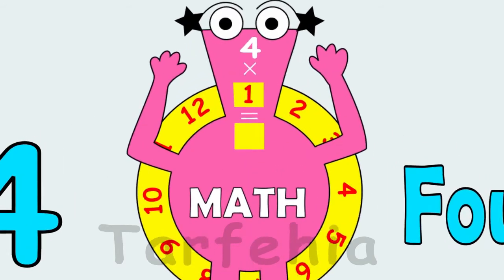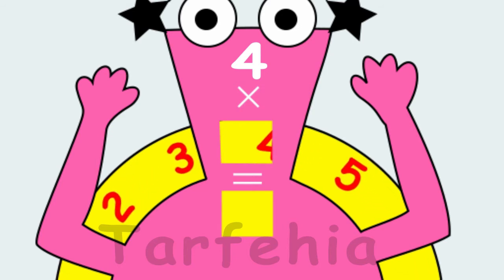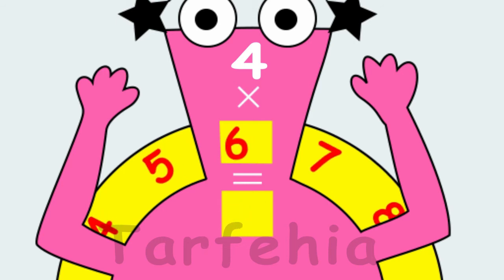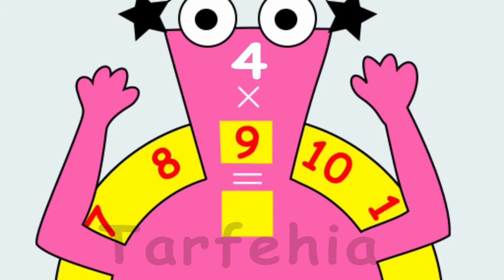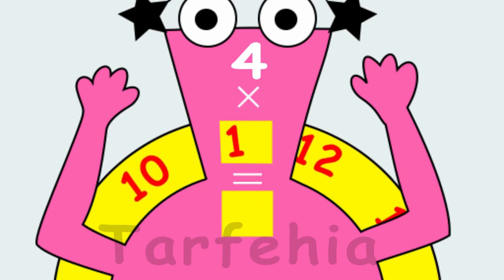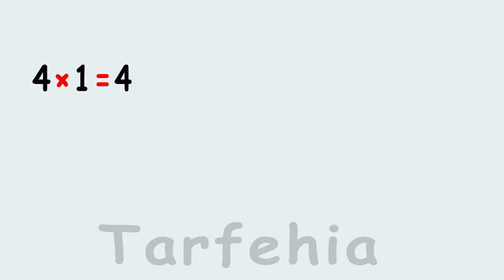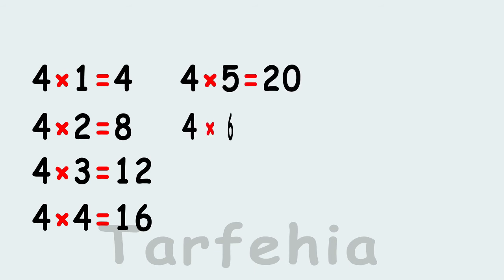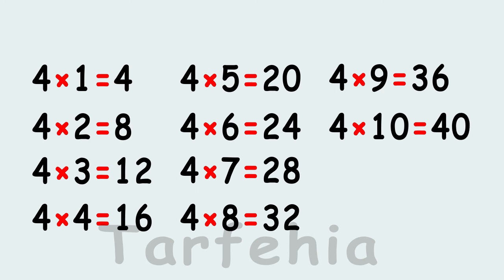Multiplication Tables 4 - Maths - جدول الضرب باللغة الانجليزية (Table 4)